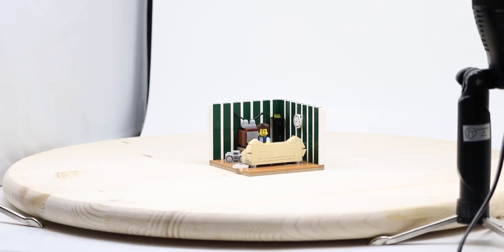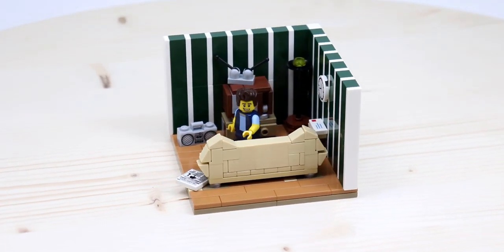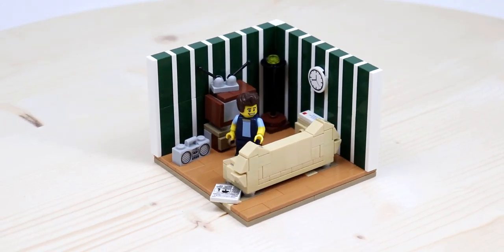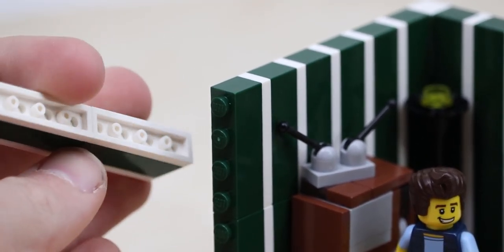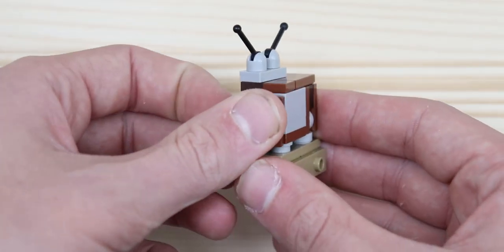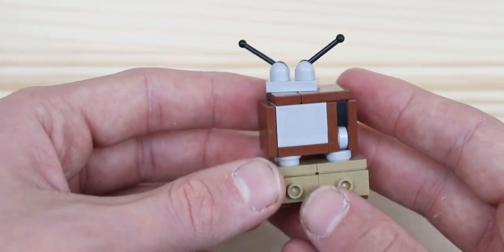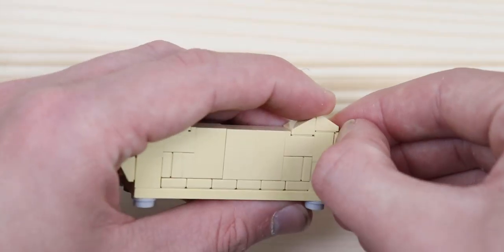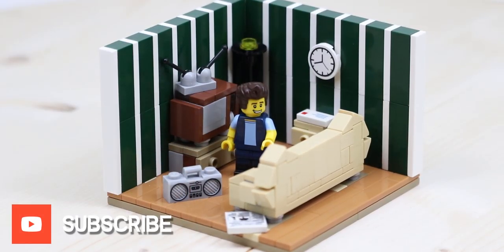HOW to BUILD a LEGO 80s Style Living Room in UNDER 3 MINUTES! // Custom LEGO MOC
Hopefully, you can take something from this half tutorial, half LEGO MOC walkthrough video on how to make an 80s living room!